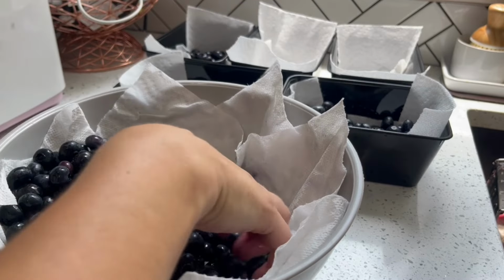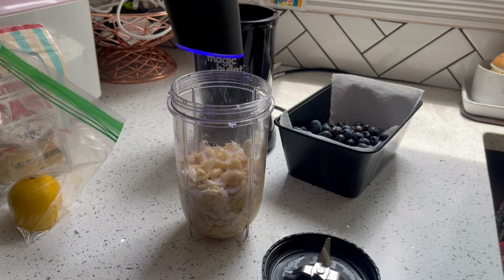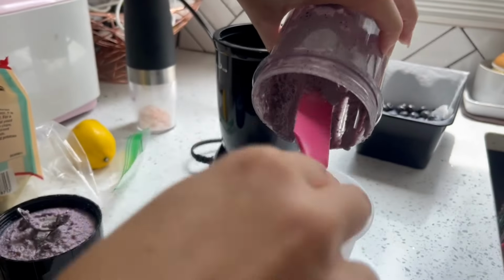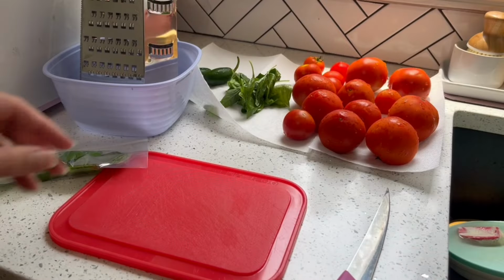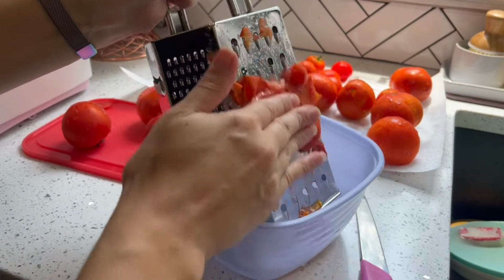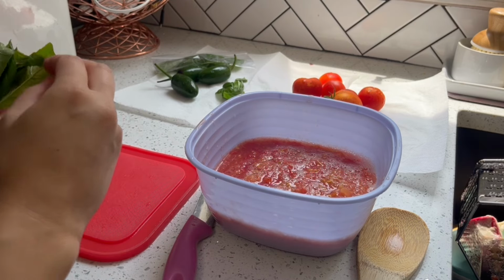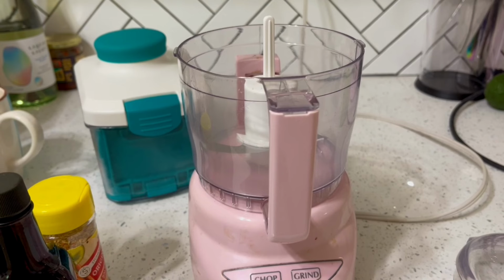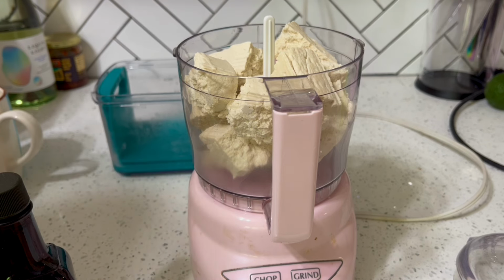Summer Meal Prep | Simple Homemade Recipes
Ice cube trays
Meal prep containers
Dressing containers
Vegan broth powder
Freezer bag stands